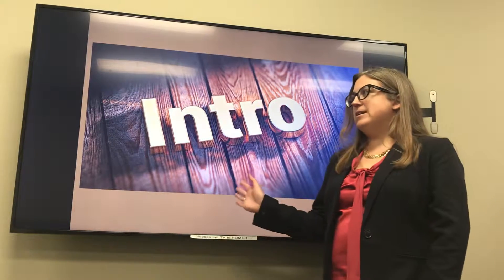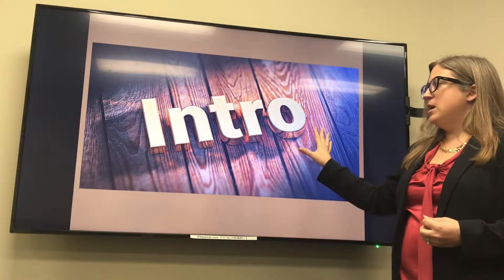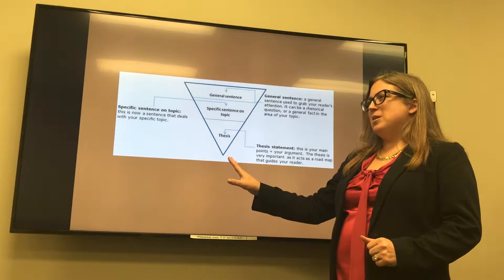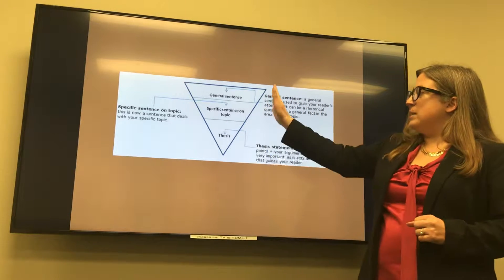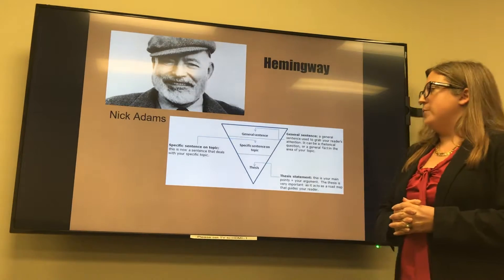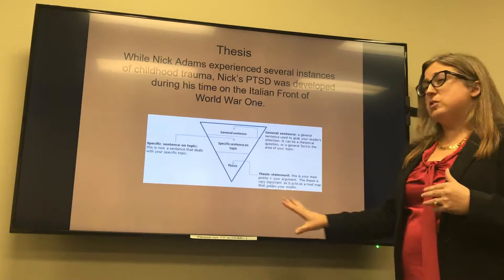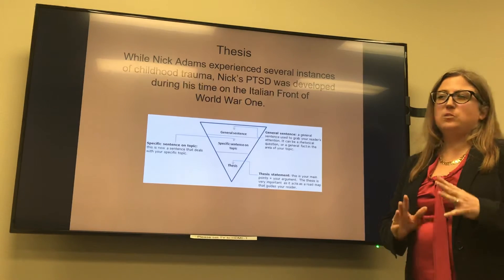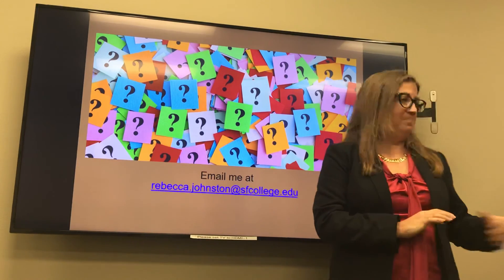February 25, 2019